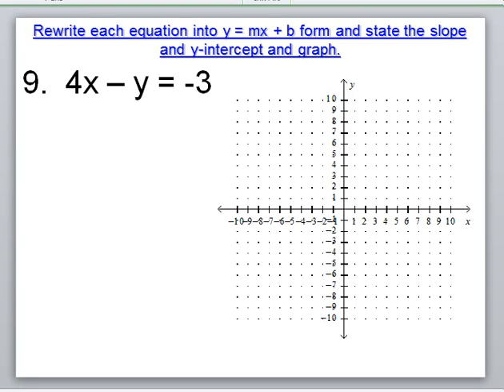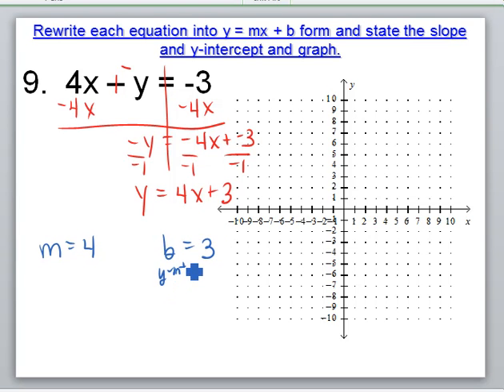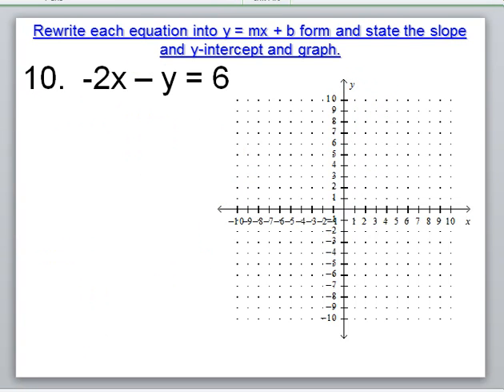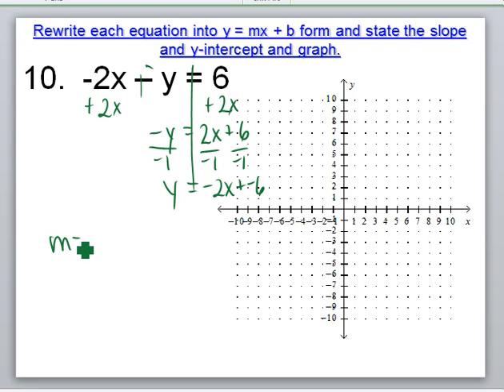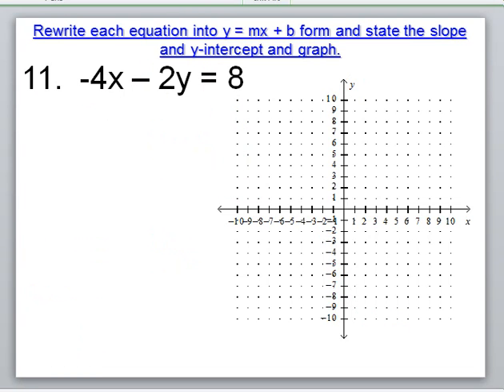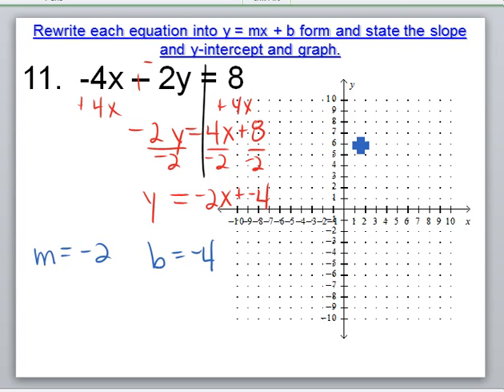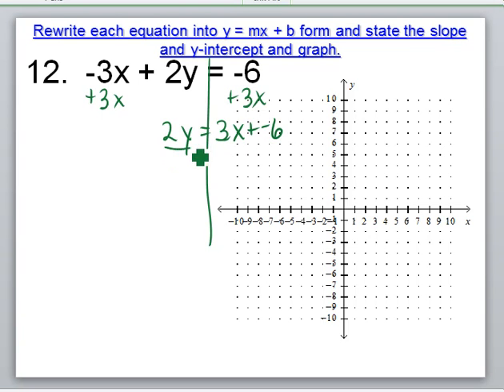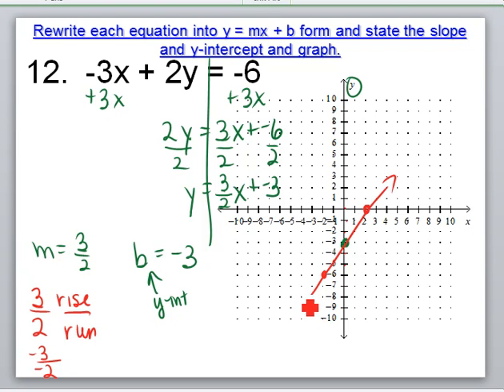alg 5 6A v3 Graphing using slope intercept form